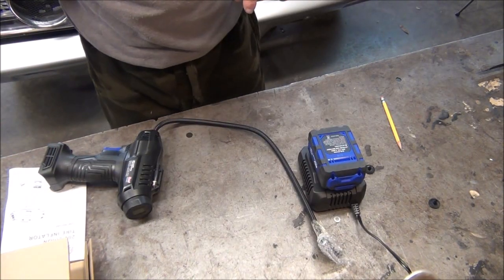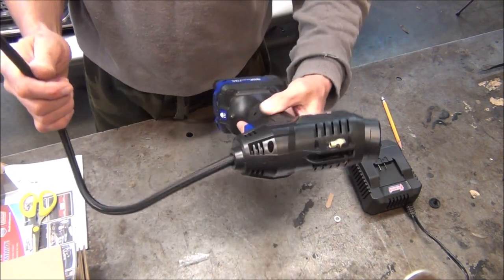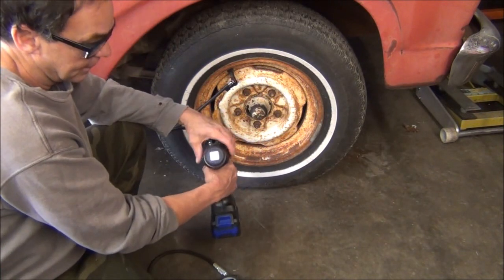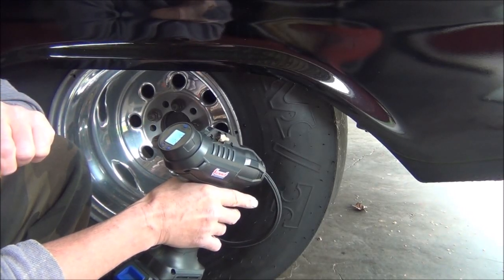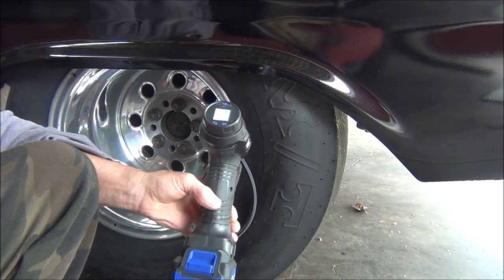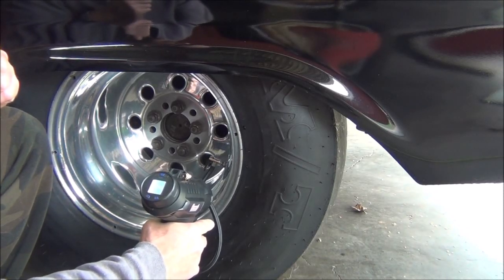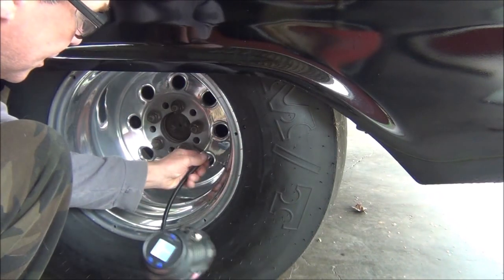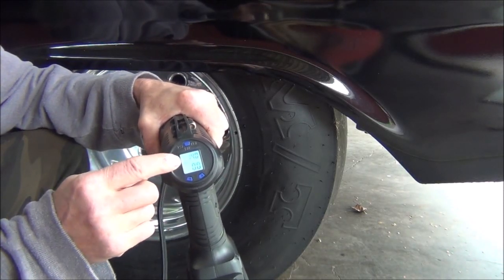Summitt rechargeable tire pump.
A review from a non professional . Not being paid to do this.